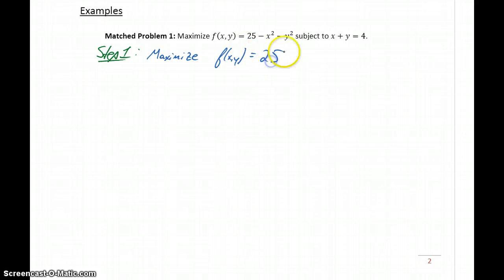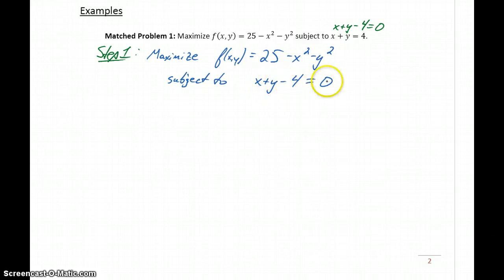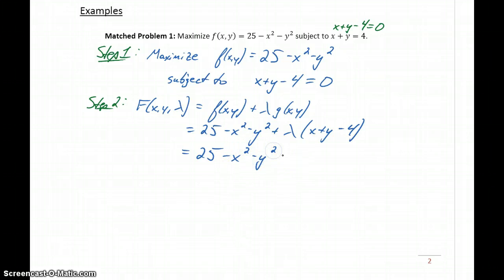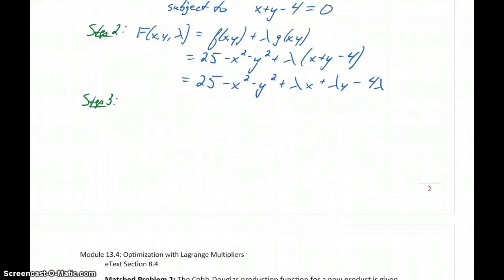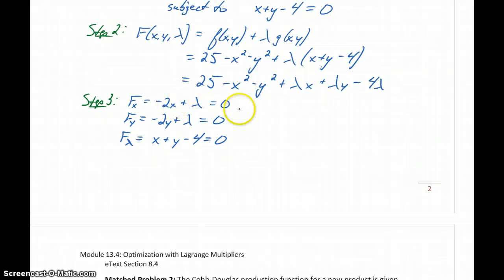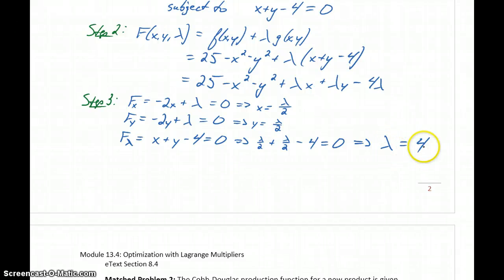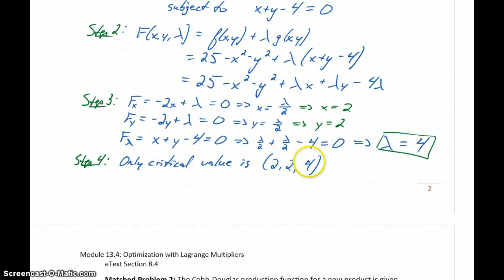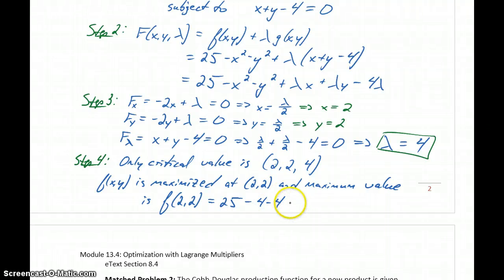MATH 151 Module 13.4 Matched Problem 1